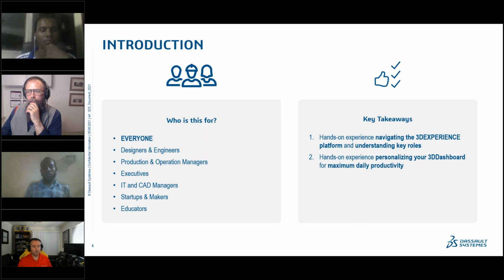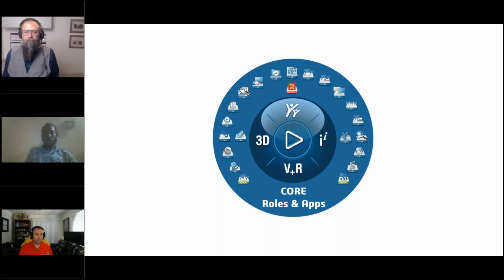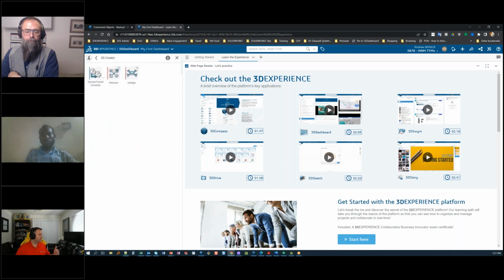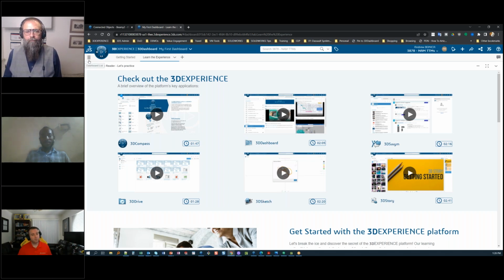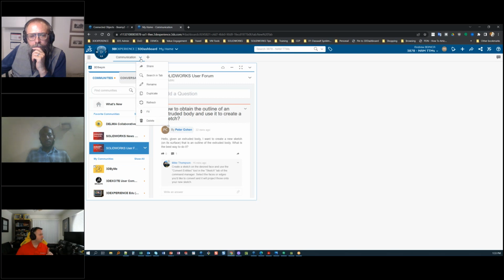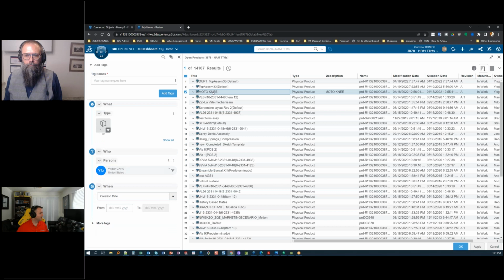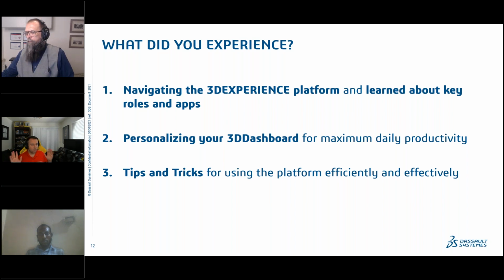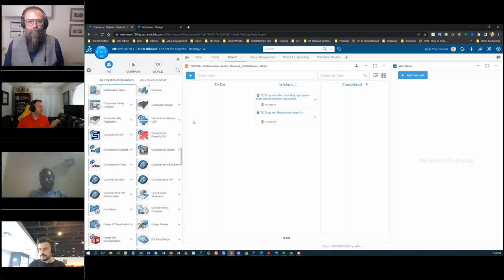"Personalizing The platform for maximum productivity"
Our 23rd Virtual Sennar SWUG Meeting will feature with @Andrew Bonica
about:
Andrew Bonica is a Senior Technical Executive for Dassault Systèmes and has spent two decades in the Aerospace, Defense, and Music industries working in many roles covering Product Management, as well as Electrical, Mechanical, Audio, and Systems Engineering. At 3DS, he helps corporate customers achieve maximum efficiency by implementing the latest SOLIDWORKS tools and harnessing the power of the 3DEXPERIENCE platform. In his spare time, he mentors students and rides bicycles to raise funds for charities.